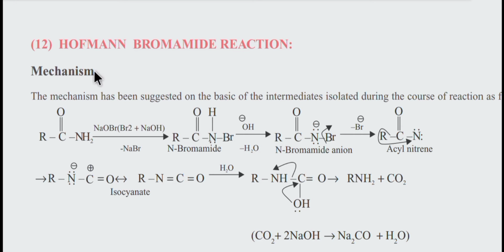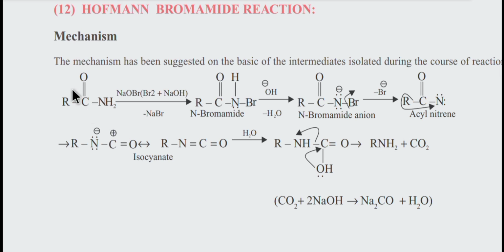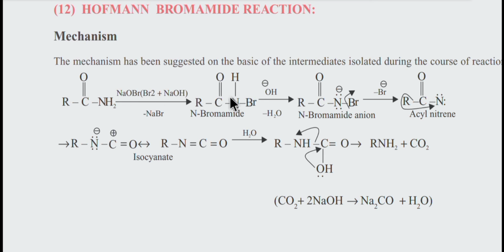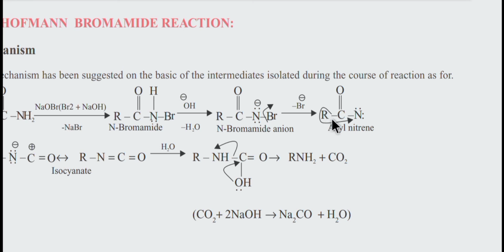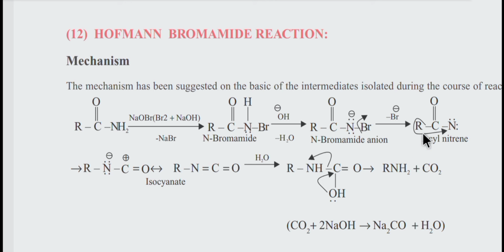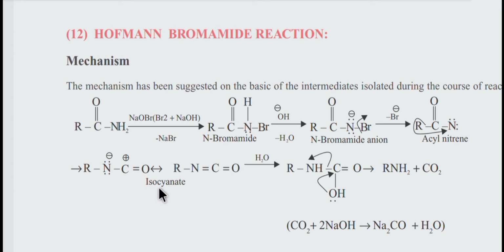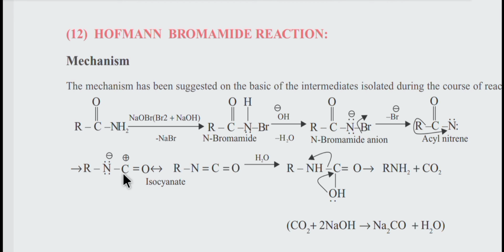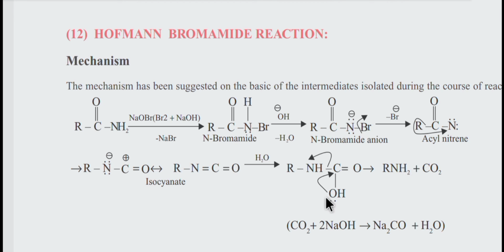Hoffman BromAmide Rxn; Organic Reactions Mechanism || AZ Science Group